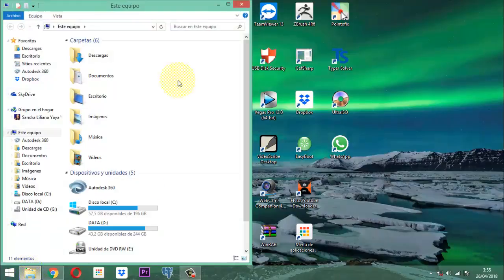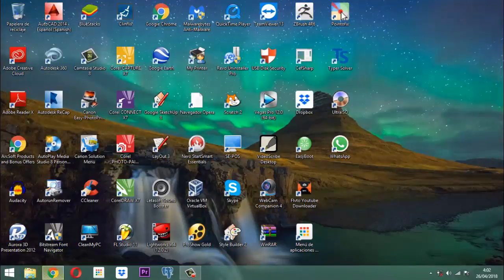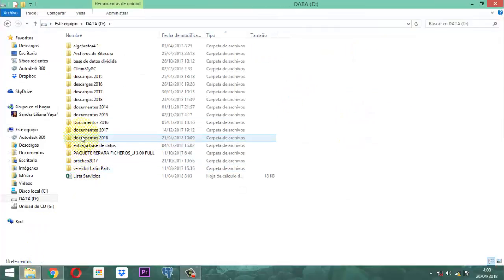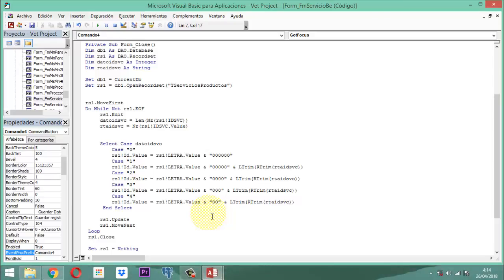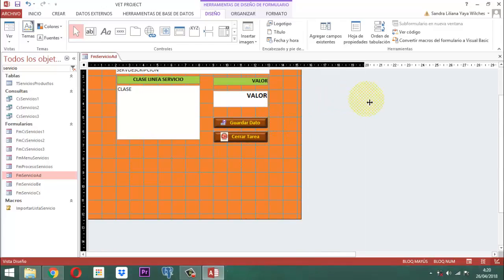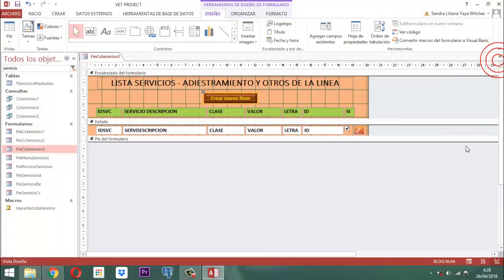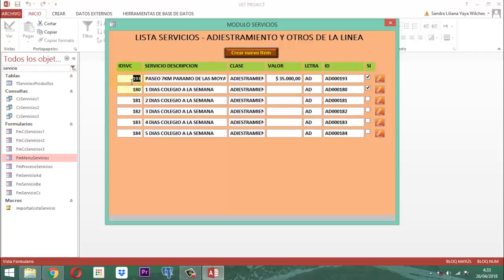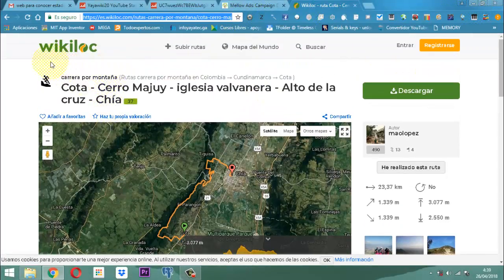Vet Project 106 Módulo Servicios 08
Este video ilustra la forma como se adapta el proceso de adición de mas servicios en la parte de adiestramiento y se muestra un interesante sitio denomnado wikiloc para que lo puedan trabajar en el futuro en sus paseos. WIKILOC Entrega 8 del módulo servicios base de datos relacional Vet Project